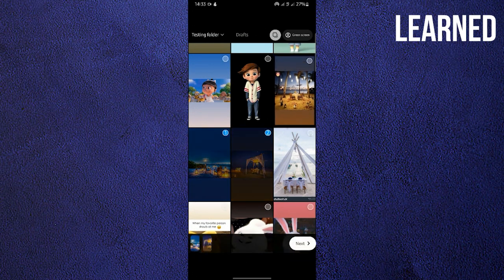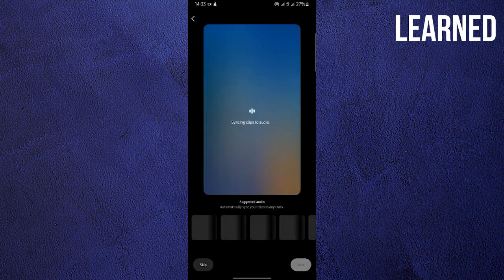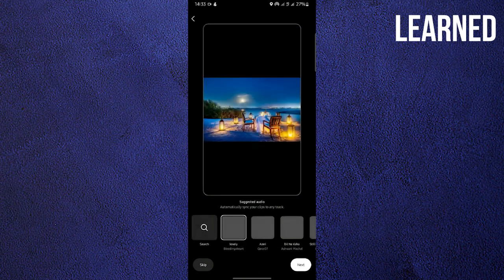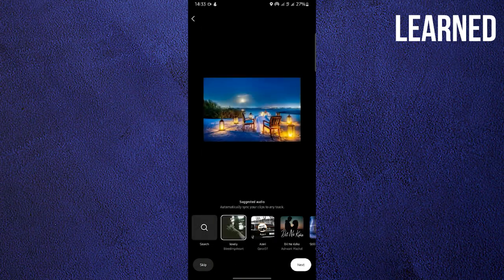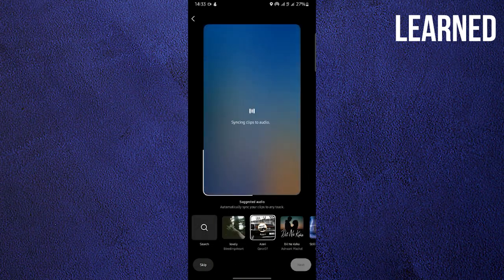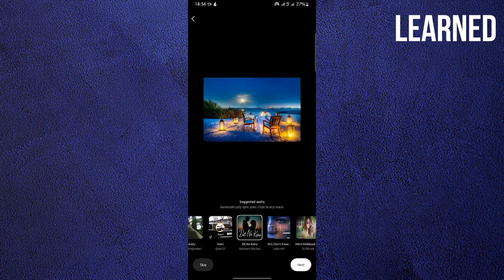How To Add Music To Instagram Post With Multiple Photos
If you want to know  How To Add Music To Instagram Post With Multiple Photos  then just watch this step-by-step easy tutorial till the end to get the most out of it.